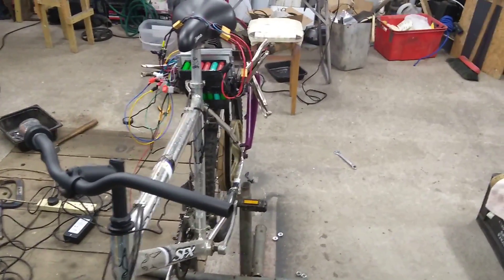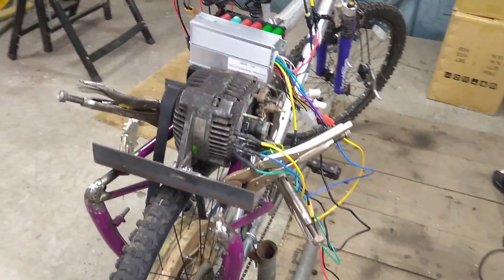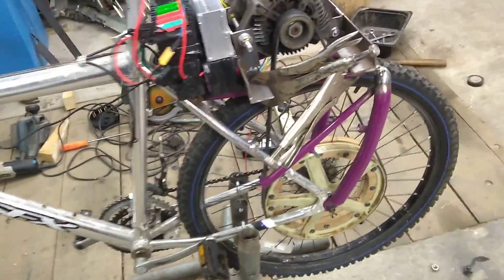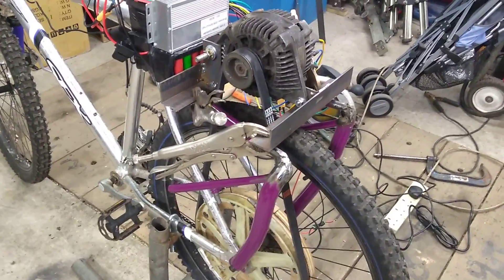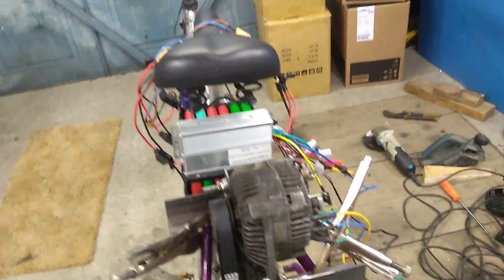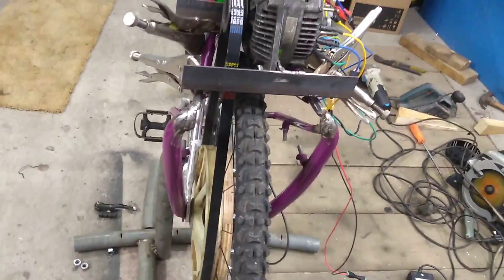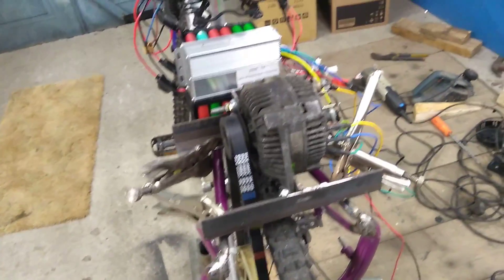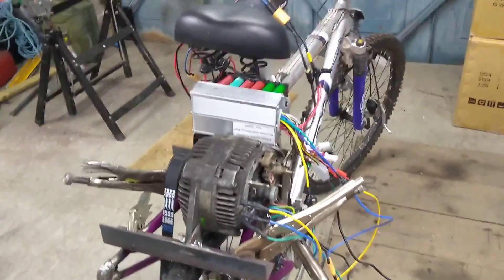Part 1 DIY E-Bike using car alternator, laptop batteries and cheap Chinese controller.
I built this E-Bike using car alternator, old laptop batteries and cheap Chinese controller. The bike was an old one that hadn't been ridden in years, the mounting bracket was made from another old bike front and rear forks and bits of old metal I had lying around.
Cost so far
Bike                                 £0
Batteries                         £0
Controller                       £44
Throttle                           £14
Alternator                       £15
Connectors, cable etc  £15
Belt                                  £11
Total                                £100
Fun had                           Priceless
I will need to buy a BMS's for the batteries but it will still be just over £100 all in which I think is pretty good. I've already learned a heck of a lot about E-Bikes, batteries etc which was the main aim of the project and had loads of fun doing it.

 My second ebike used a 1500W controller which was described as "Hall only" but it still works great without Hall effect sensors on a similar alternator motor. I suspect most of these controllers will work just fine on a motor like this.